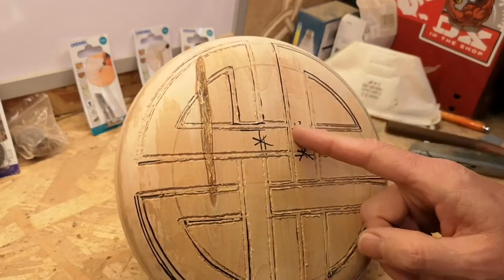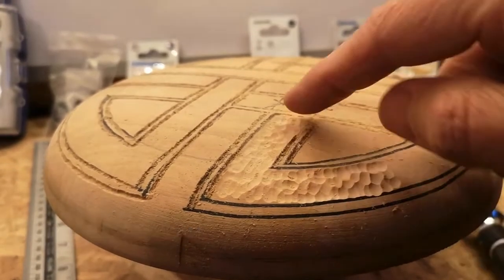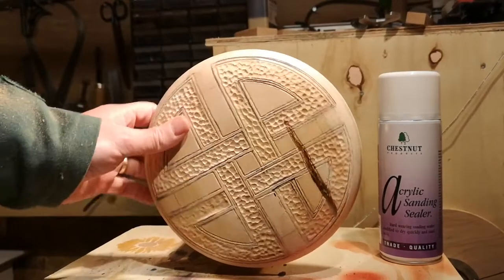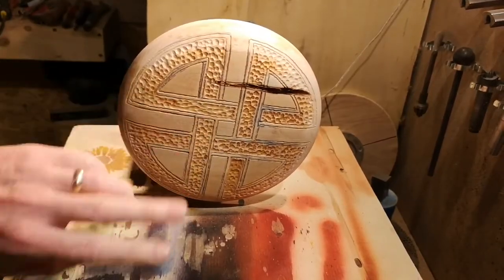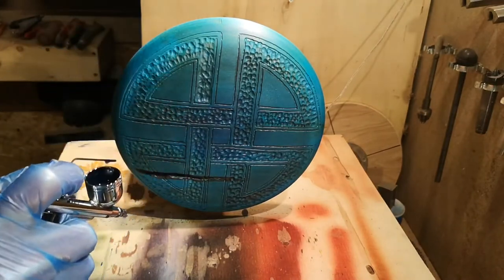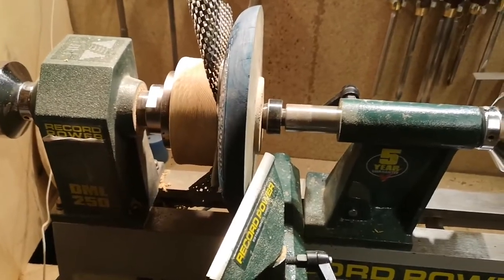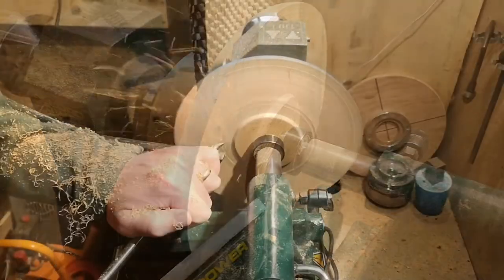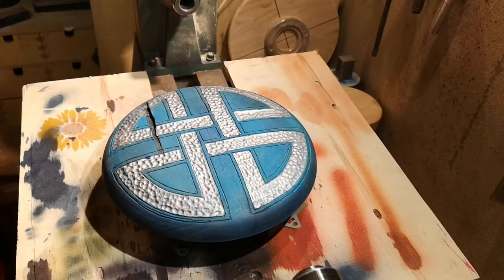Woodturning - Celtic Sheild Wall Art - Part Deux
Welcome Back,

It's time for Part 2 of my Celtic Shield wall art project.

Link to part 1 is below

This week we add some texture and colour to bring the piece to life.

To say this was a confusing project, is an understatement. I recently became obsessed with learning how to draw Celtic art, with its flowing patterns that intertwine and knit themselves into a visual delight. Then the idea to transport the designs onto a turned piece, became intriguing..

To create this piece I used

I am really happy to announce that Chestnut Products are supporting me and helping me up my Finishing game, all tips and tricks that I learn will be passed on to you guys, cause what else am i doing this for.

These guys are still shipping out orders, so follow the link and treat yourself whilst we are still in lockdown.

So, stay safe and happy turning

Take pride in what you do and don't fear failure, aim to be the best you can be and enjoy what you do.

I have recently joined Pateron - so if you would like to help fund future videos then please pop on over to my Patreon Page and support me - with as little or as much as you would like to - no pressure.

As always, I will share my trials and tribulations documenting my journey. As I believe that it is important to grow and learn from your mistakes.

Record Power DML 250

Record Power 4 Piece HSS Woodturning Chisels set

Record Power 4 Jaw Chuck

Yes I know i will not be doing some things correctly, I will be making mistakes, but i will will try to work safe and learn from my mistakes and improve on my techniques as we go along.

A Proud Member of